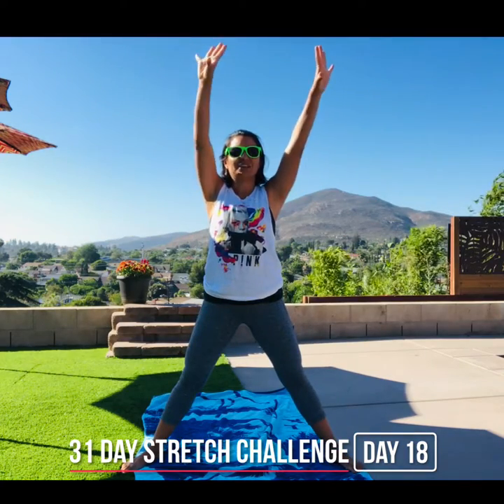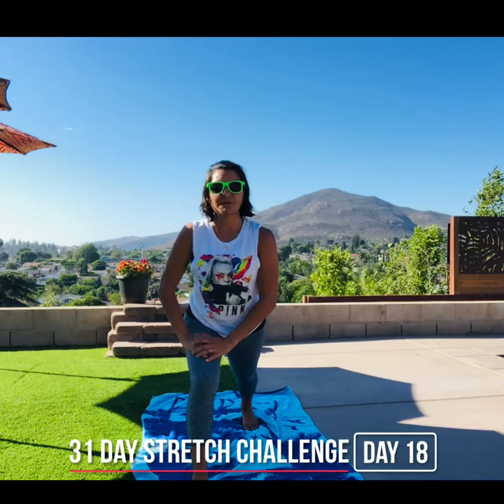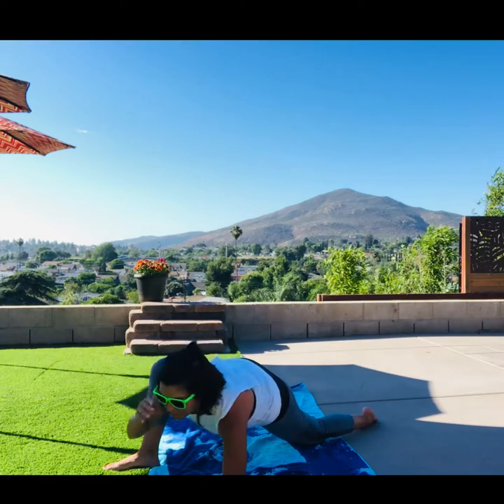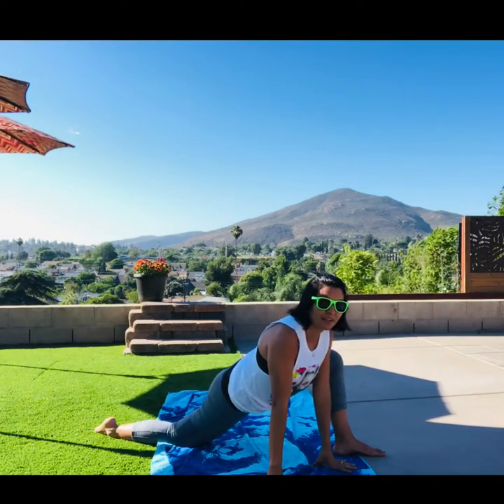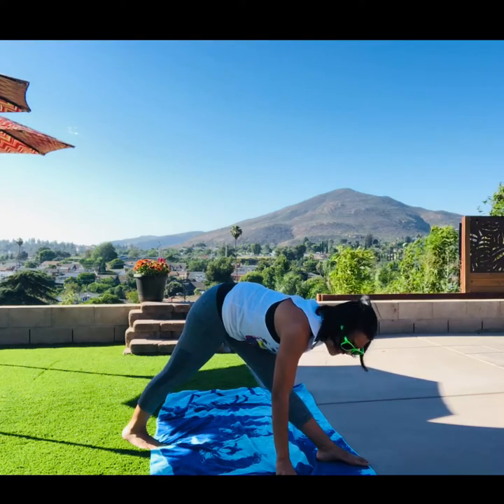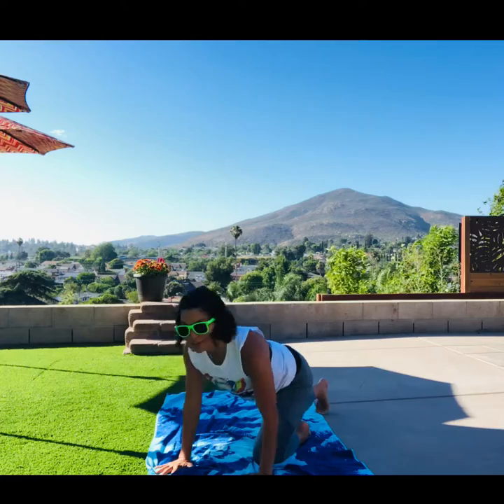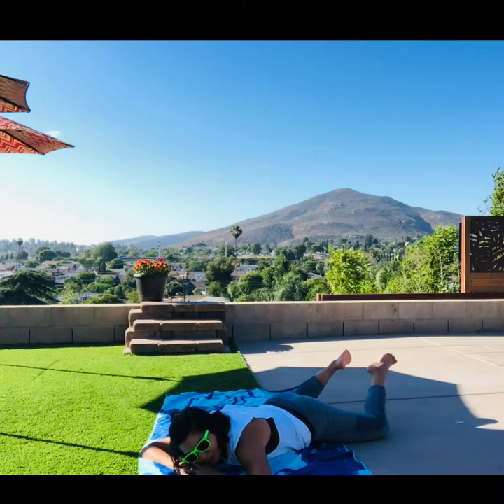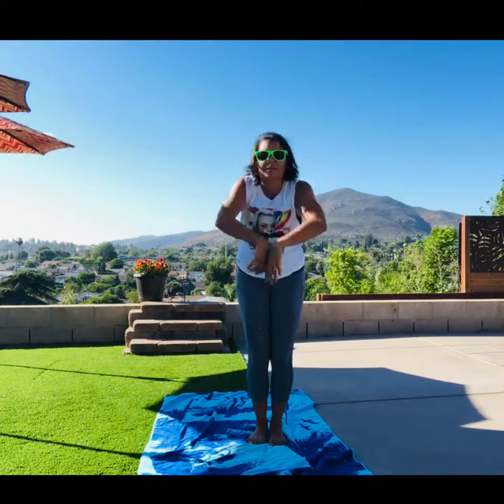Hip opening stretches for all levels.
Day 18 of our 31 day stretch challenge. Let’s open those hips and get movin’!